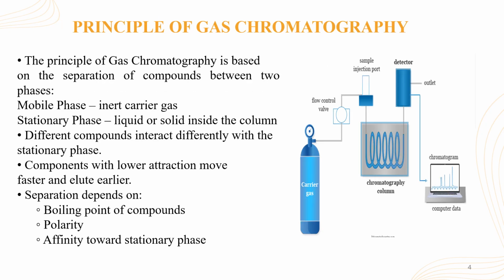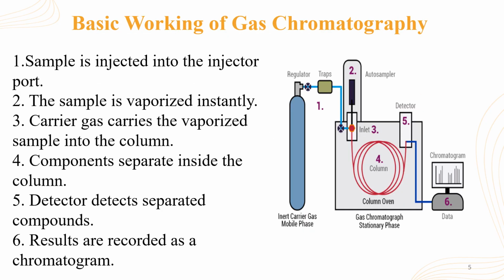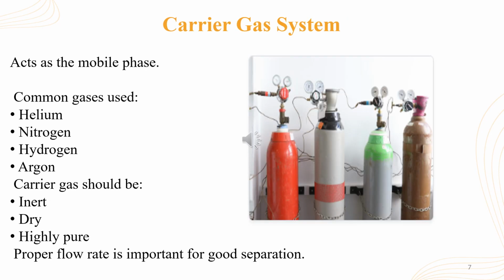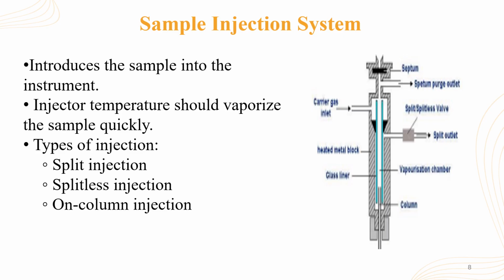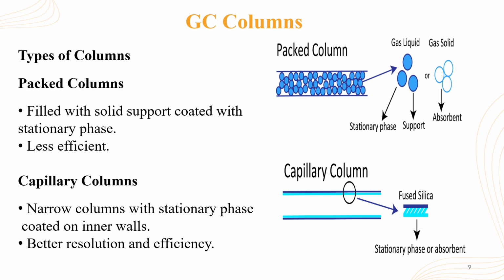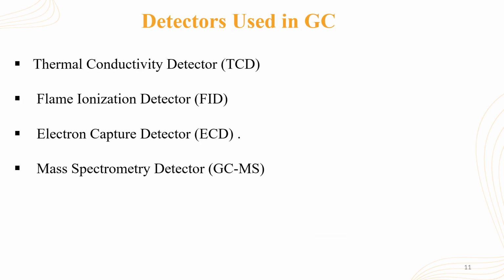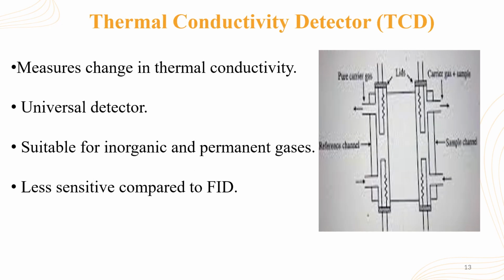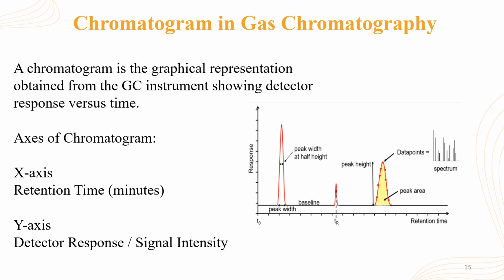15 Principles and Instrumentation of Gas Chromatography GC